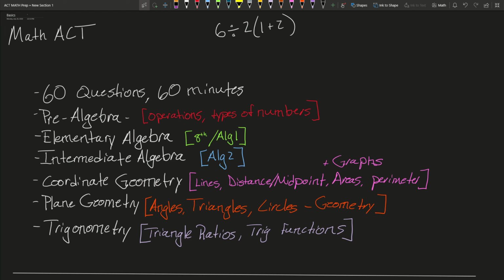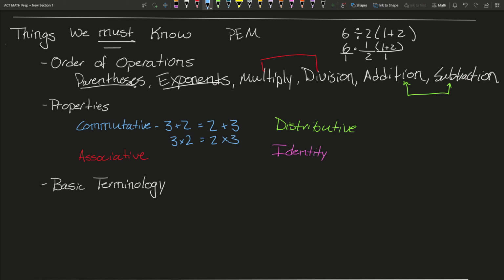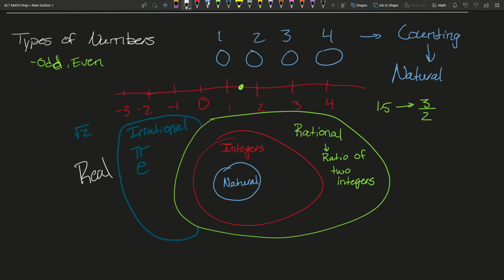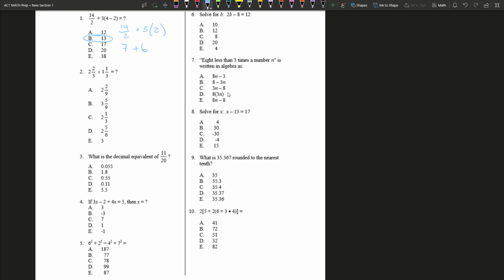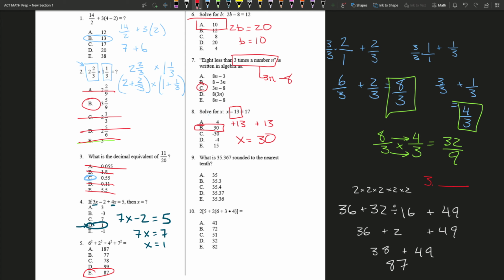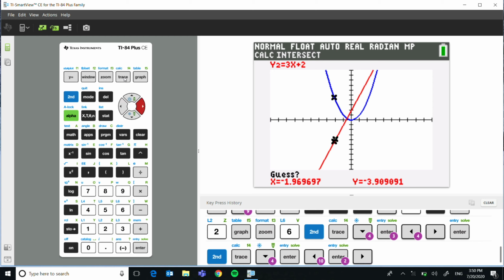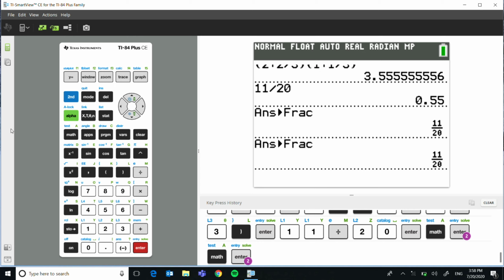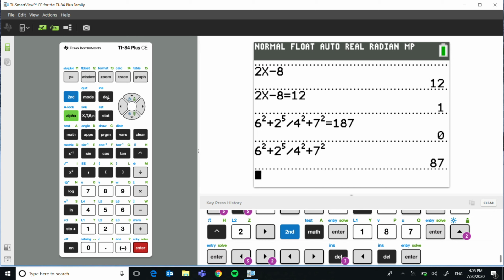ACTPREP 1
Basic pre algebra + Calculator tutorial